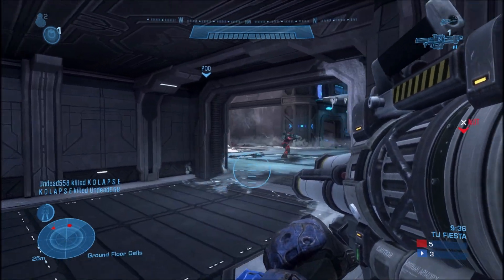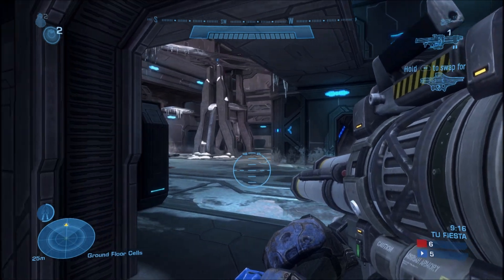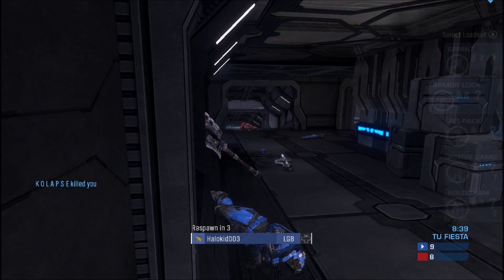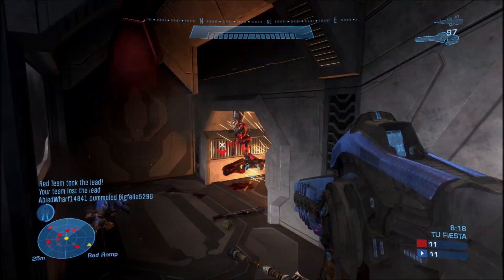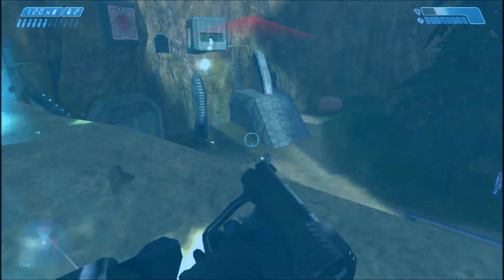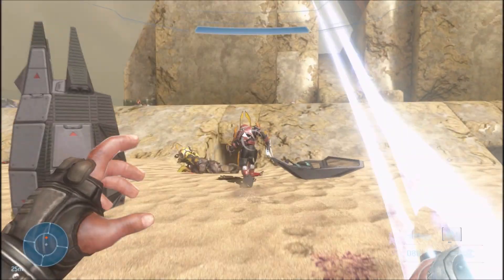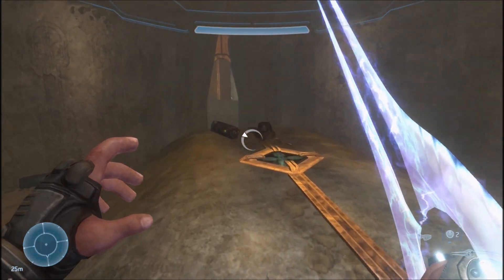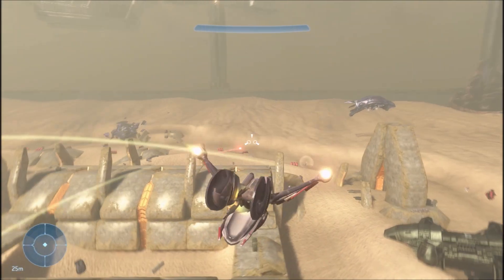Halo MCC: The December Update is Almost Perfect!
Finally some good news. Mostly. The recent Winter update that came out just a few days ago for Halo the Master Chief Collection has added retroactive spartan points, golden moas, missing content for Halo 4, and official Steam Workshop mod support and it is nothing short of amazing.

Today we're gonna be taking a brief look at Ultimate Firefight Sandtrap, CE+, Halo 2 Uncut, Firefight CE, Halo Infinite Evolved, and last but not least Lek Valley a remake of an iconic Halo 3 map.

The potential here is amazing! Can't wait to see what modders create. Hopefully Lumoria or Ascent gets ported soon!

Thanks as always to ET templar for letting me use his tunes for outro music... check him out he makes some great songs